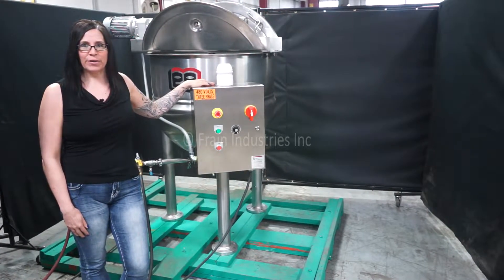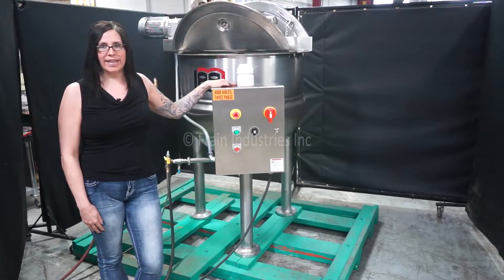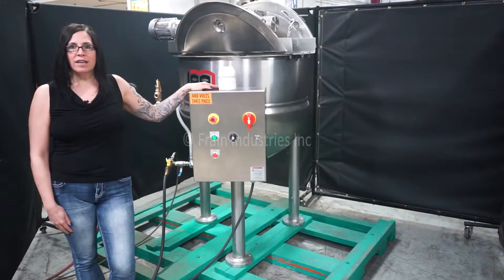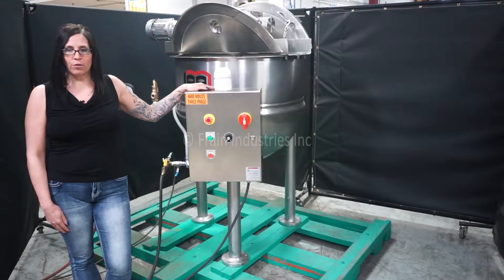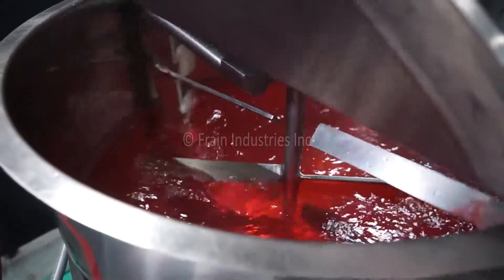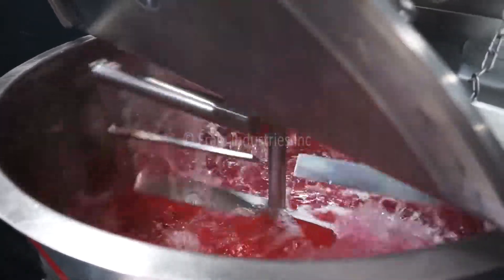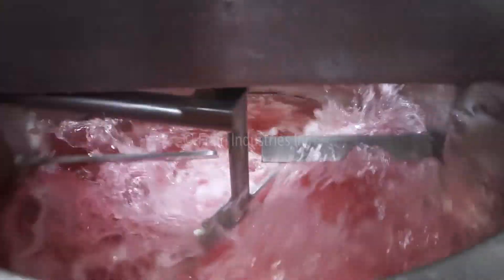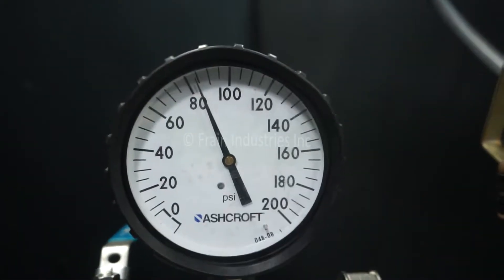Lee 316 Stainless Steel Jacketed Kettle Demonstration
Lee, Model 100 D9MS, 316 stainless steel jacketed kettle. Vessel Dimensions: 36" ID x 30" Deep mixing bowl with a 12" straight wall. Equipped with bridge mounted, variable speed scrape surface agitator, flip top covers and (1) flush mount sensor. Dish bottom with 2½" OD / 2" ID  tri-clamp style center bottom discharge with ball valve and 22" floor clearence. Mounted on (3) stainless steel tubular leg frame.

Jacket Fittings: (2) 1" NPT

Nat'l Brd: 11781